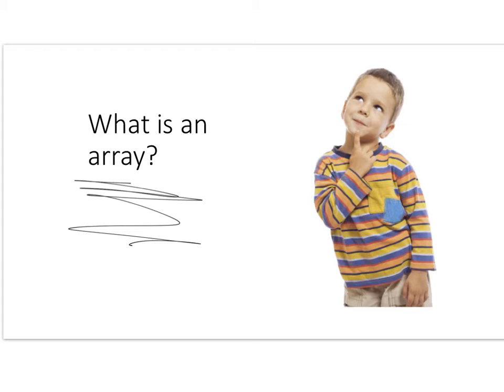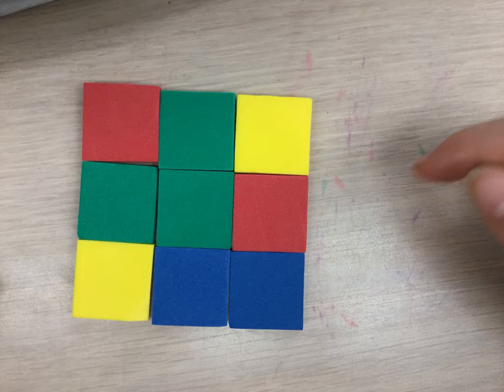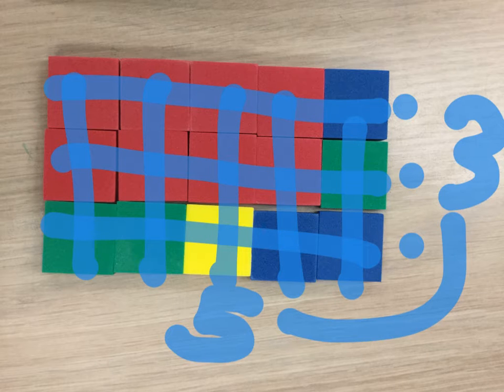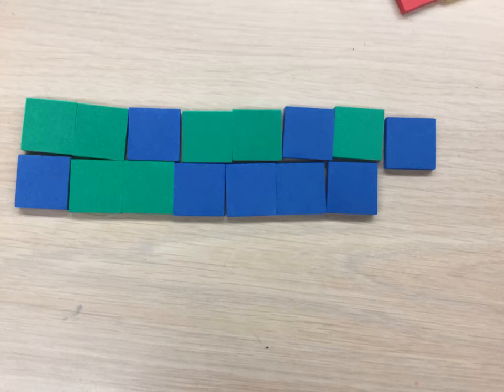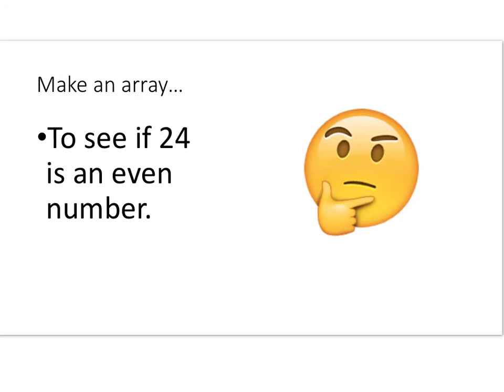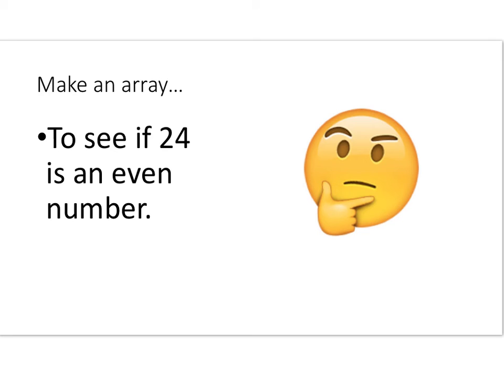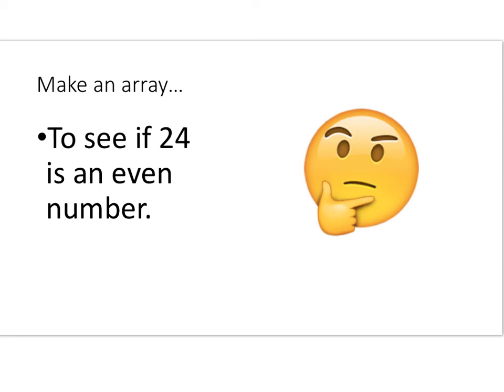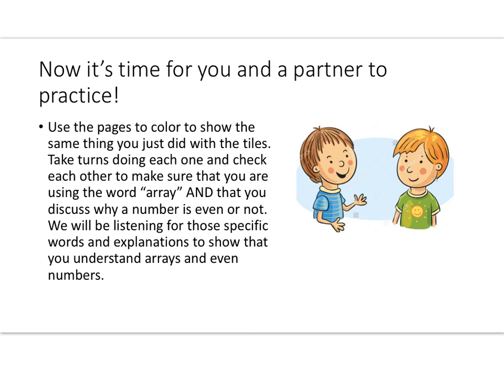Arrays and even numbers video